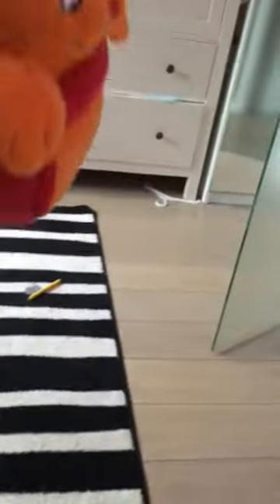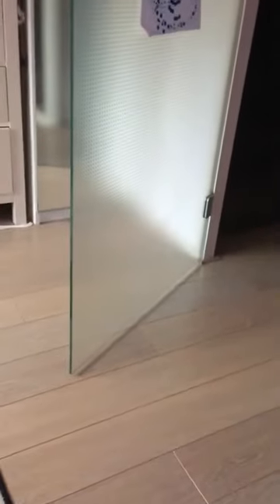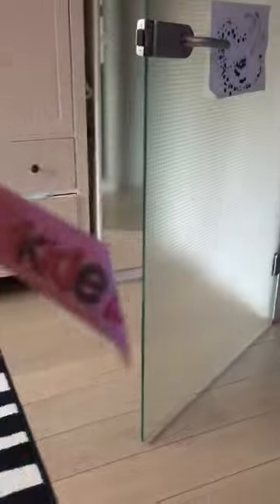Over the rainbow music box (Dikkie dik) Dutch thing